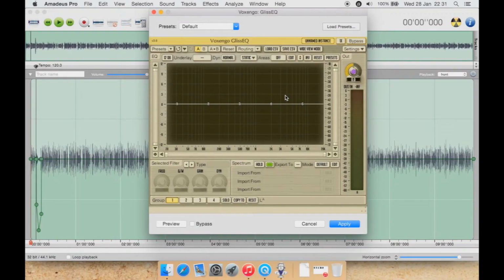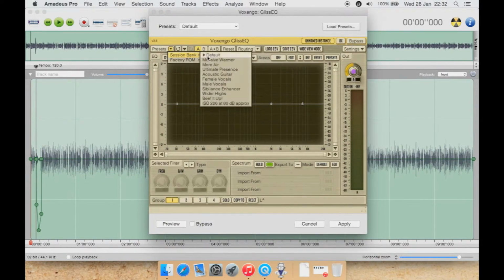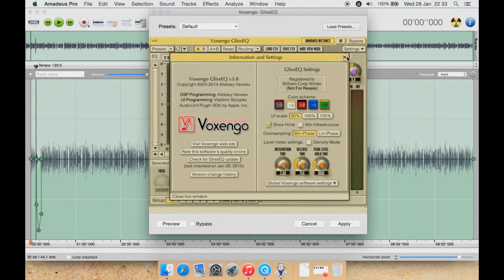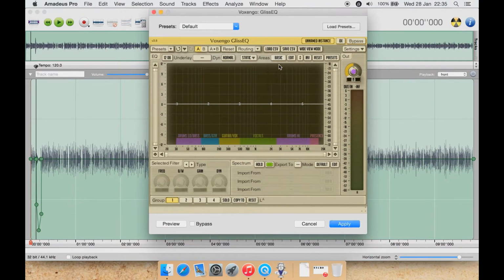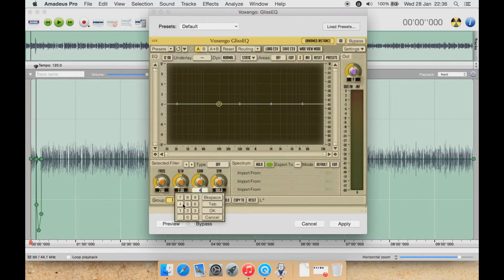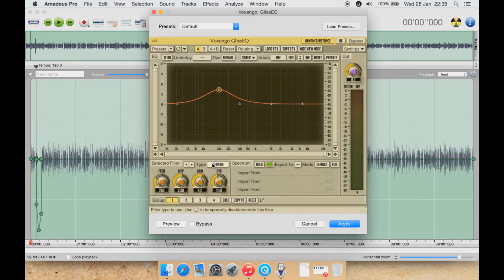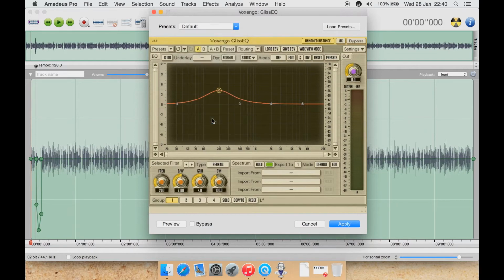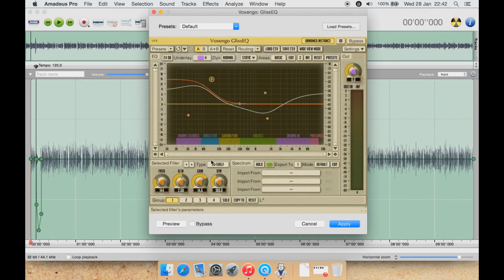Voxengo GlissEQ Audio Plugin: Review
My review for the Windows and Mac parametric equaliser plugin by Voxengo called GlissEQ.

Version: 3.8

Price: $89.95

Thanks to Voxengo for making this review possible.